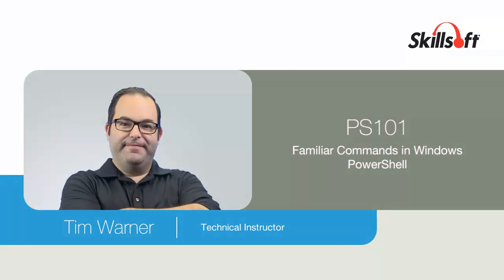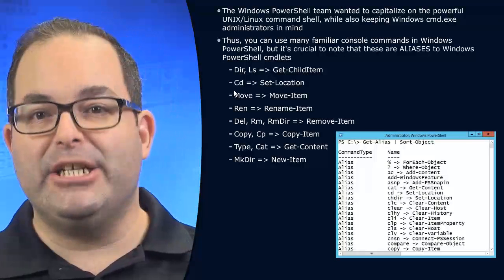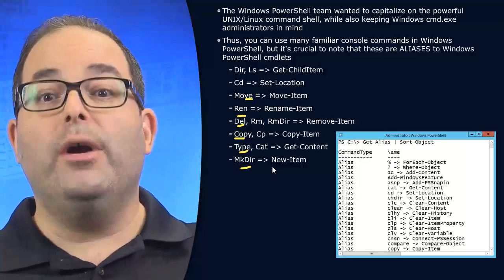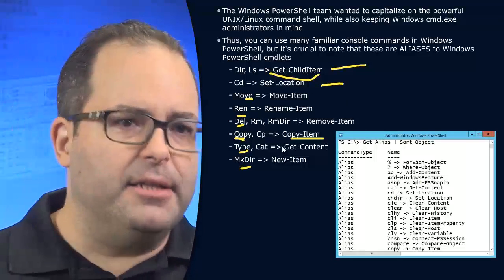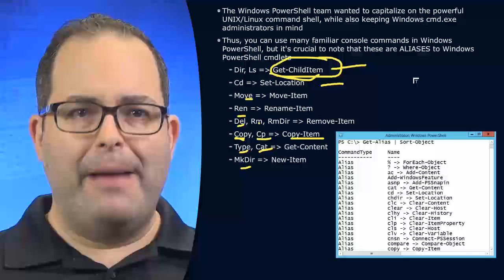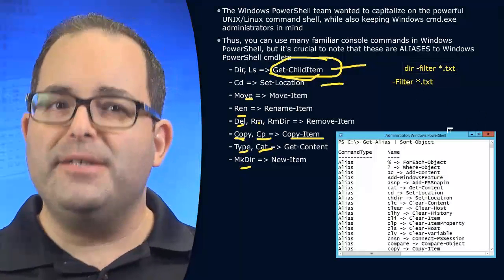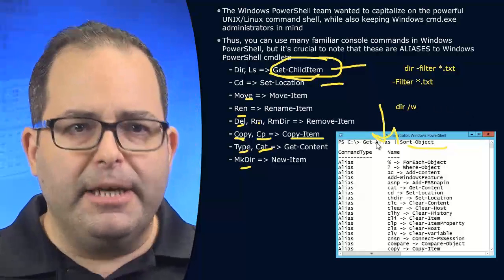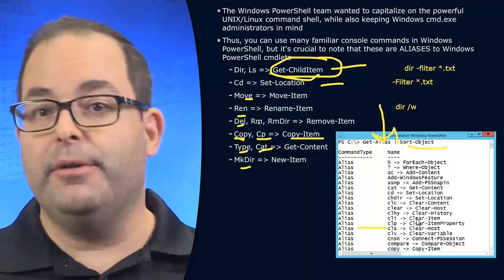PS101: Familiar Commands in Windows PowerShell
This video is a sample from Skillsoft's video course catalog. Windows PowerShell uses a model that supports many standard shell commands. In this video, Tim Warner explores the use of familiar commands in Windows PowerShell.

Tim Warner has 17 years of experience as a systems administrator, software developer, technical trainer, and author. Warner holds the Microsoft Certified Systems Engineer (MCSE) in Windows Server 2012 and SharePoint Server 2013, and has been published widely on various IT topics. His most recent title is Sams Teach Yourself Windows PowerShell v5 in 24 Hours for Pearson Technology Group.